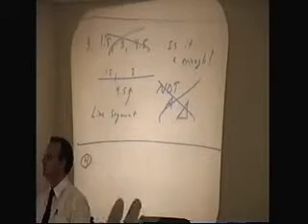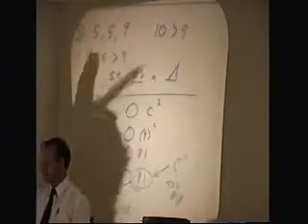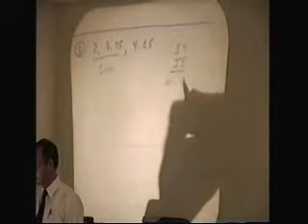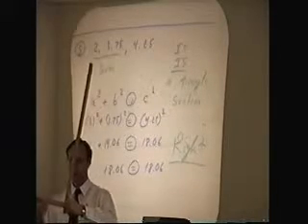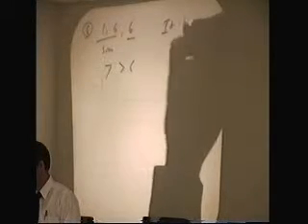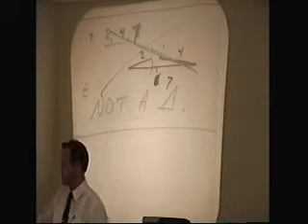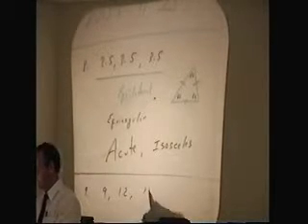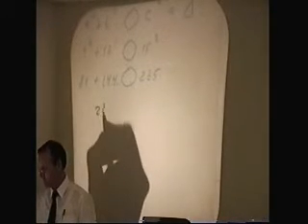Identifying Triangles by Sides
Do three given lenths determine a triangle.  If so, identify the triangle as right, obtuse or acute using the converse of pythagorean theorem.  Also identify as isosceles, scalene or equilateral by sides.